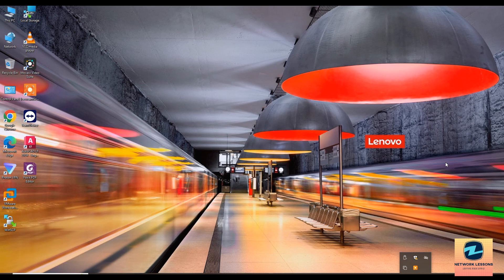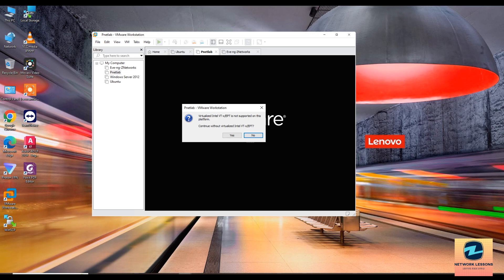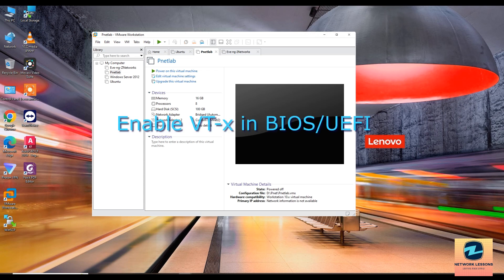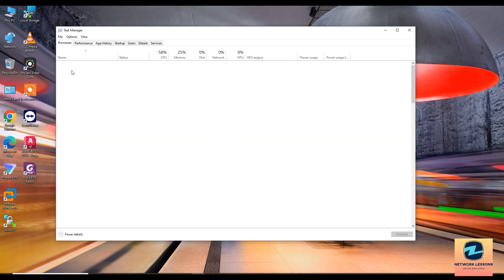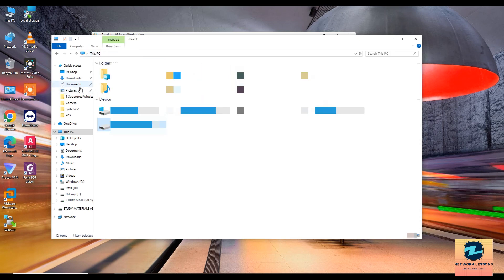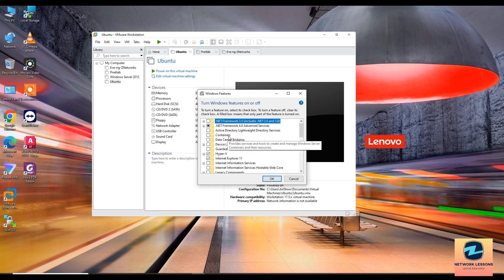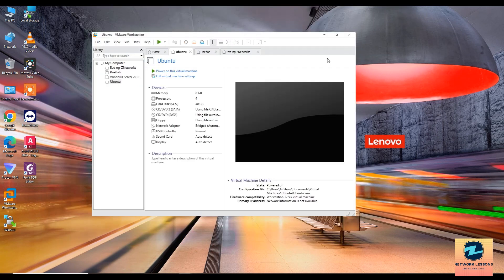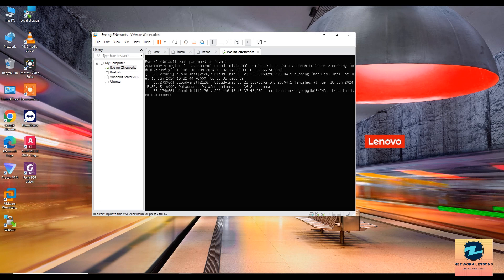Virtualized Intel VT-x/EPT is Not Supported on This Platform - Solved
Are you encountering the frustrating error "Virtualized Intel VT-x/EPT is Not Supported on This Platform" when trying to start a virtual machine in VMware Workstation? Don’t worry, we’ve got you covered!

In this video, we provide a comprehensive guide to troubleshooting and fixing this common VMware error. Whether you're a seasoned IT professional or a tech enthusiast, you'll find our step-by-step instructions easy to follow and effective in resolving the issue.

What You’ll Learn:
Understanding the "Virtualized Intel VT-x/EPT" error
Checking your hardware and software compatibility
Enabling VT-x in your BIOS/UEFI settings
Verifying virtualization support in Windows
Updating VMware Workstation and your operating system
Editing your VM’s configuration to support VT-x/EPT
Modifying the .vmx file for advanced troubleshooting
Disabling Hyper-V on Windows to avoid conflicts
Updating or enabling CPU microcode for better compatibility
By the end of this video, you’ll be able to get your VMware virtual machines up and running without a hitch!